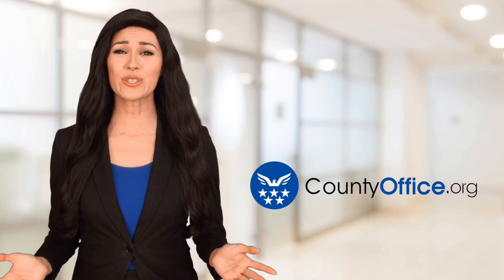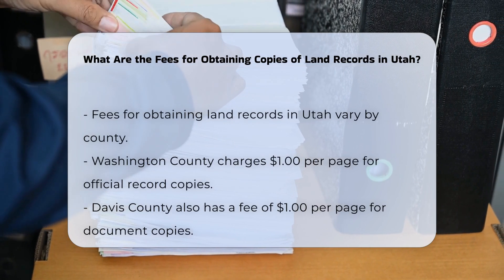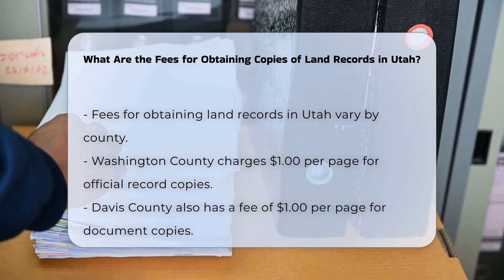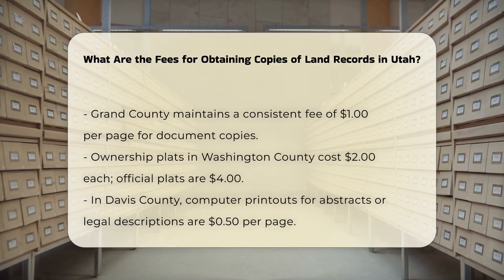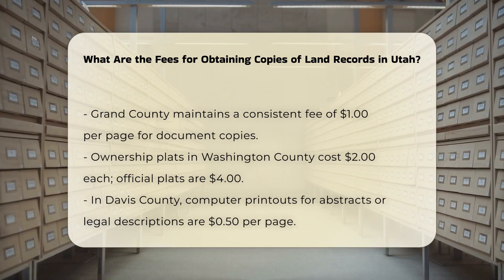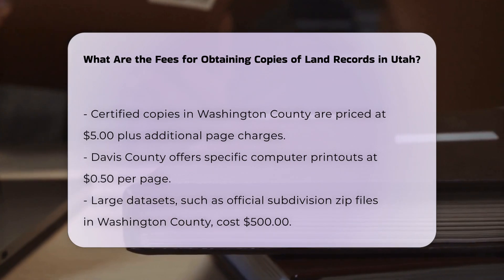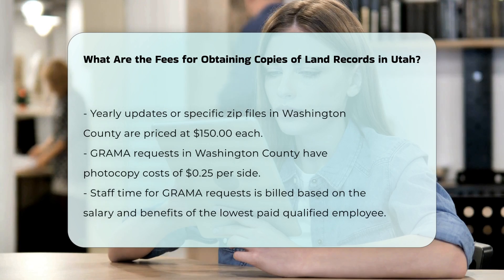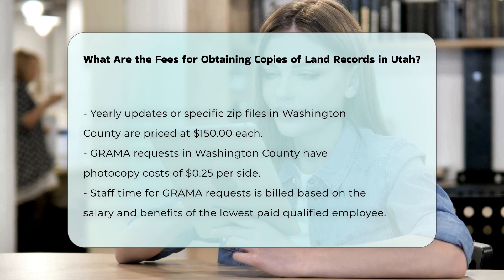What Are the Fees for Obtaining Copies of Land Records in Utah? | CountyOffice.org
What Are the Fees for Obtaining Copies of Land Records in Utah? In this detailed video, we delve into the essential information you need to know about obtaining copies of land records in Utah. Discover the various fees associated with document copies, specialized copies, certified copies, and other printouts in different counties across the state. Learn about the specific charges for ownership plats, official plats, computer printouts, and large-scale data sets. Uncover the details of Government Records Access and Management Act (GRAMA) requests, including photocopy charges and staff time billing. Whether you're a real estate professional, researcher, or simply curious about land records, this video provides valuable insights into navigating the fees for accessing essential information.